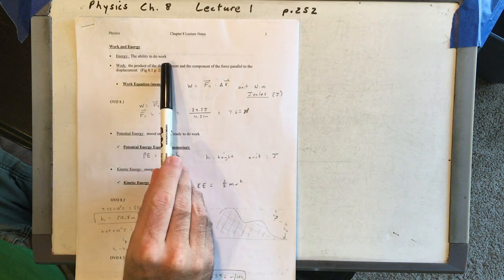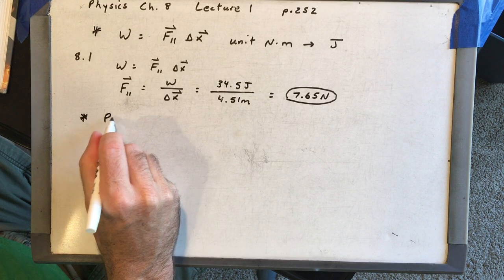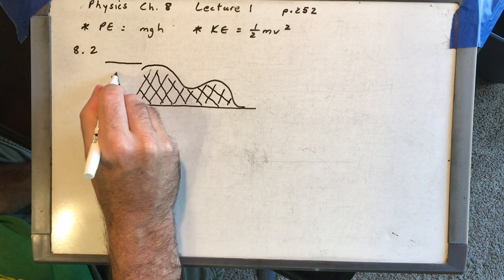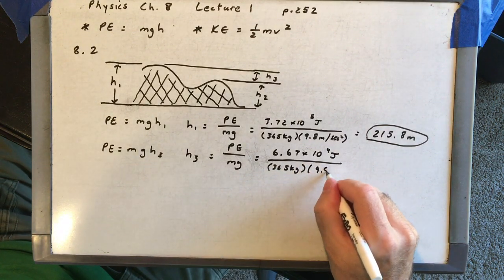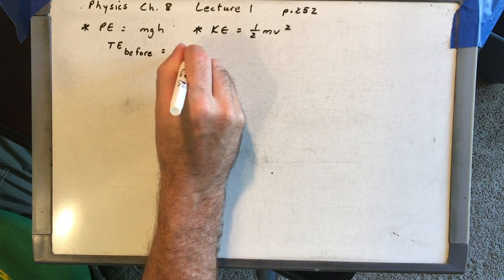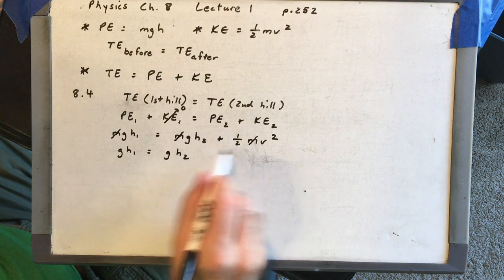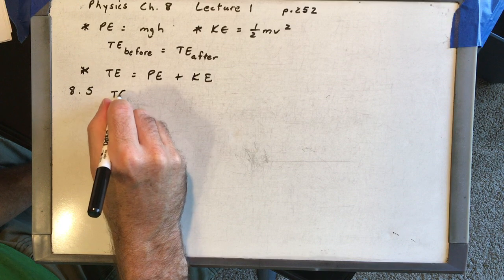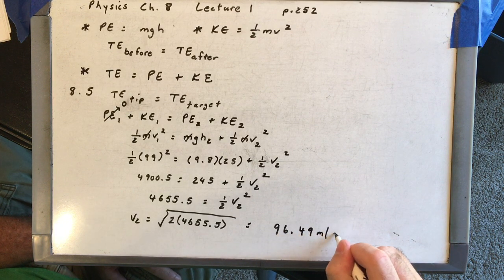Physics Ch 8 Lecture 1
Physics Chapter 8 Lecture 1